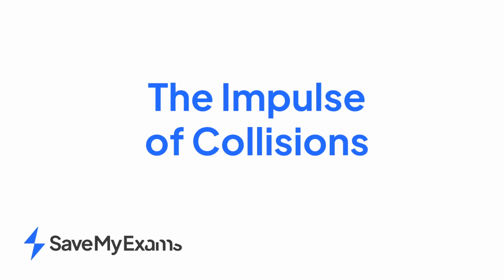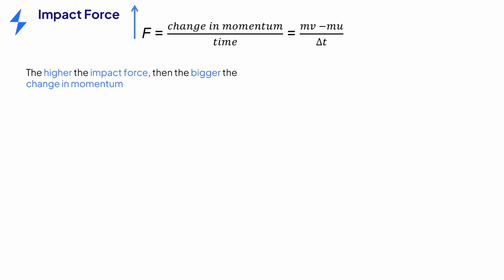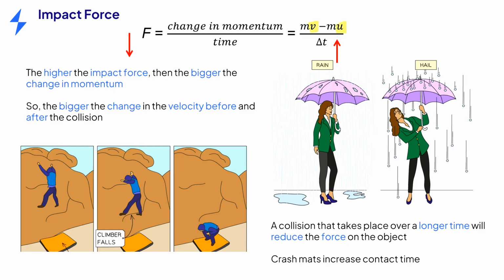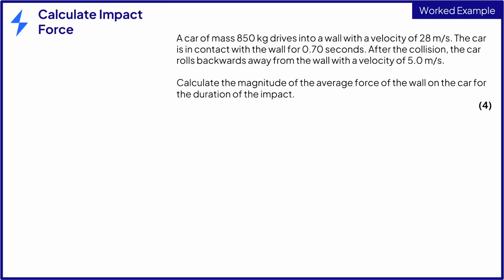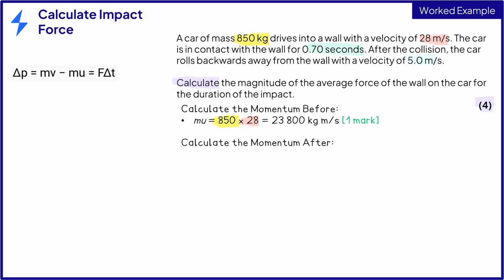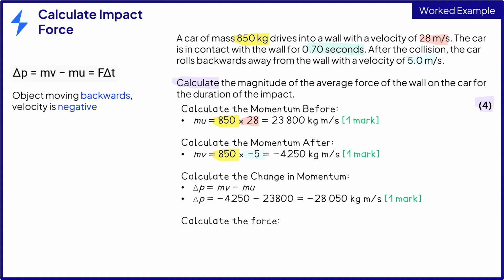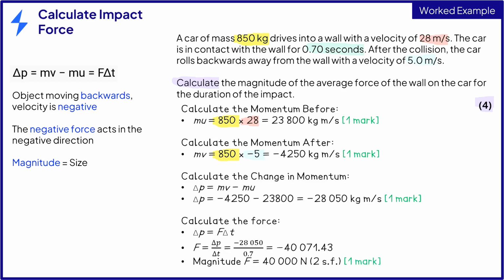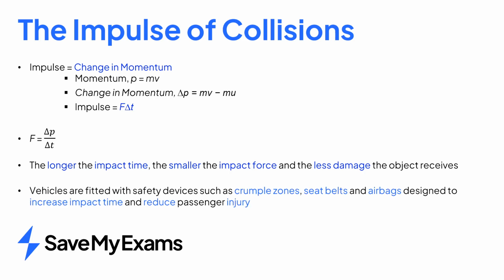The Impulse of Collisions: GCSE Physics (AQA)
This video covers everything you need to know about the impulse of collisions for your AQA GCSE Physics exam.

Want to go deeper? Our revision notes on this topic cover:
- How crumple zones, seat belts and airbags reduce the force of impact by increasing collision time
- Using F = Δ(mv)/Δt to explain why longer collision time means smaller force
- Why crash mats and cushioned playground surfaces use the same principle to reduce injury